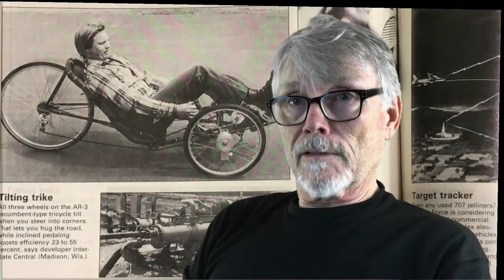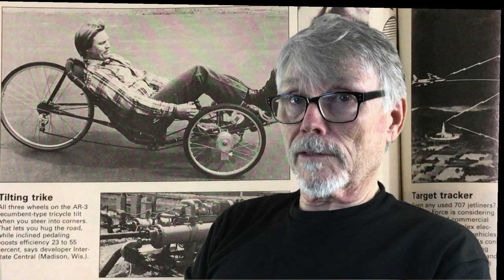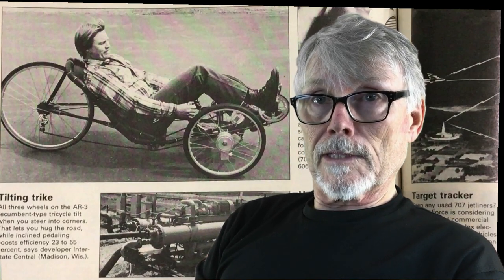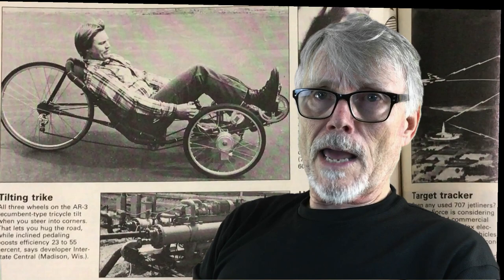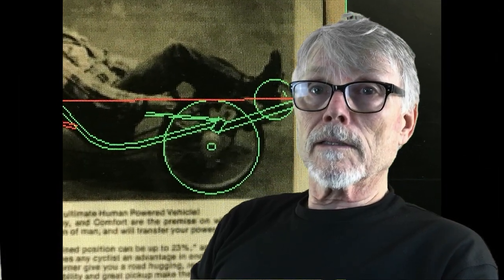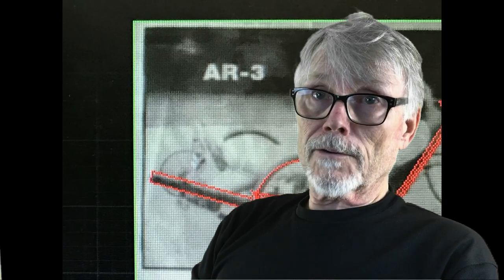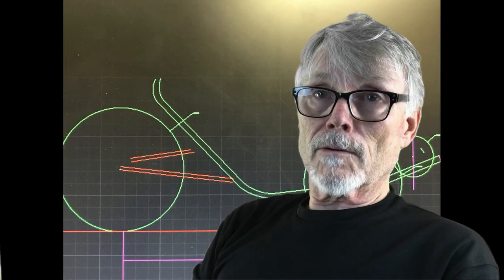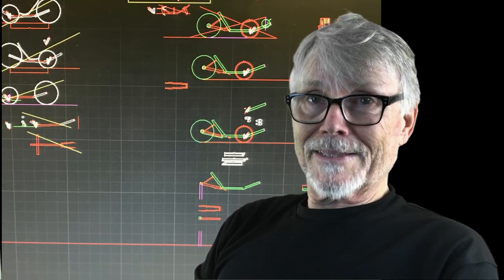The Lost Recumbent Pt.1 Trailer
Revisiting a "Three wheel Tilting" Recumbent I designed in 1981 which was put in storage in 1984 never to be seen again. While we build the original design from photos I plan to revisit the last known locations in Wisconsin where it could have ended up. Follow this search and information about This Trike and additional SPECIALTY COMPONENTS at KAZEBIKES.com. This special design with a simplified all wheel tilting steering has never been shown in detail to the public. In this series we will build it together and examine the special steering system, how it works and what advantages it has over the standard systems being marketed on today's recumbents.
KAZEbikes.com for special video content.